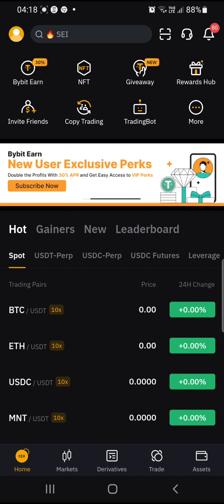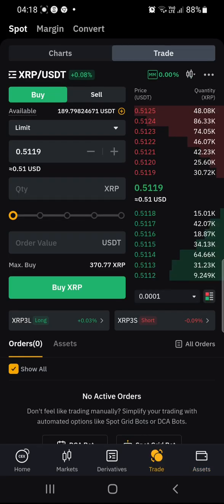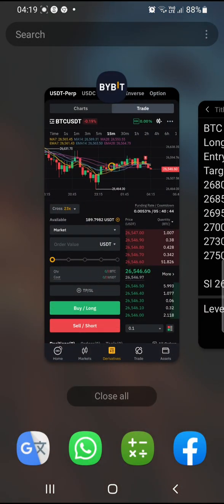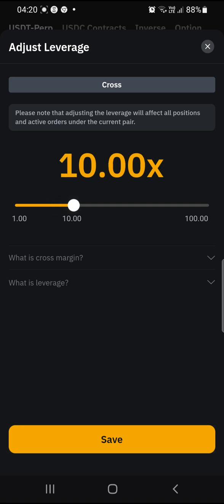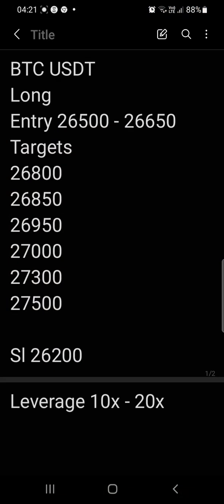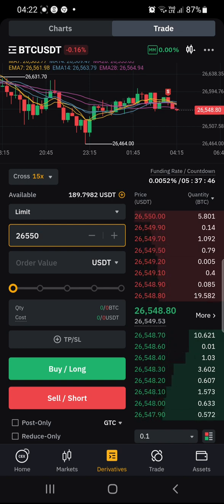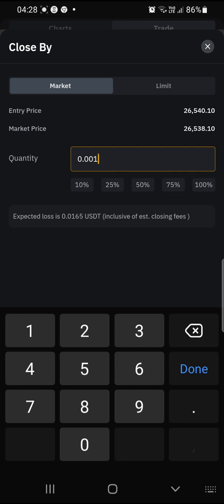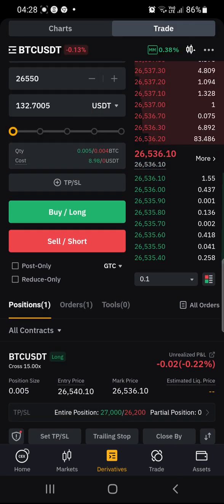How to Enter and Exit Futures Trades on Bybit Like a Pro: A Comprehensive Guide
In this informative video, we'll dive deep into the world of futures trading. Learn the essential strategies for entering and exiting trades with confidence, while also gaining valuable insights into the effective use of leverage and proper position sizing. Whether you're a beginner looking to get started or an experienced trader aiming to refine your skills, this comprehensive guide has got you covered. Watch now and take your futures trading game to the next level!

join my free signal telegram group